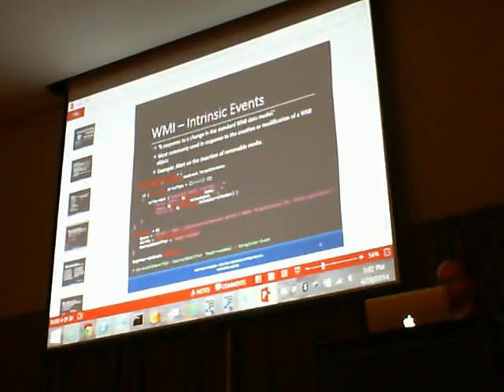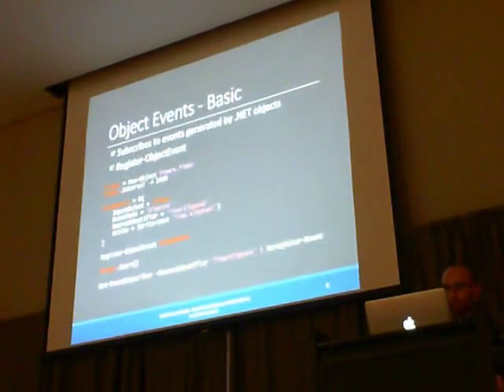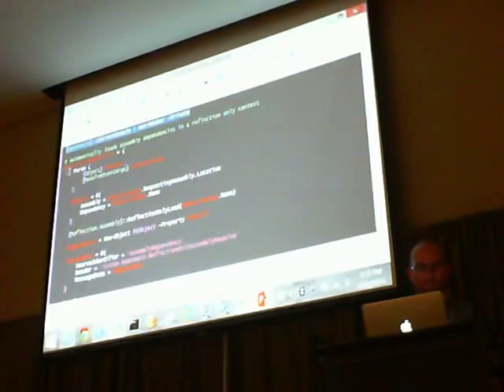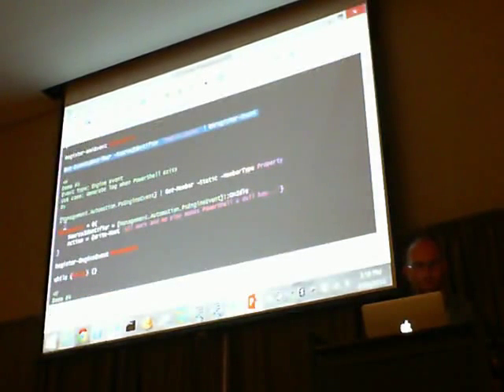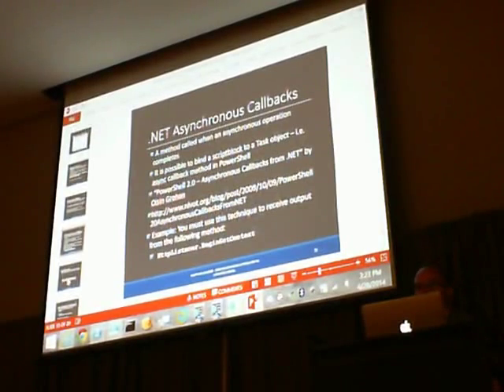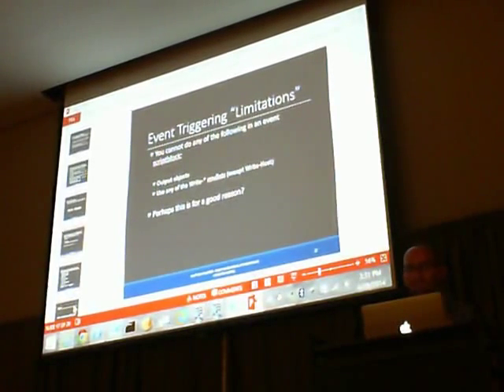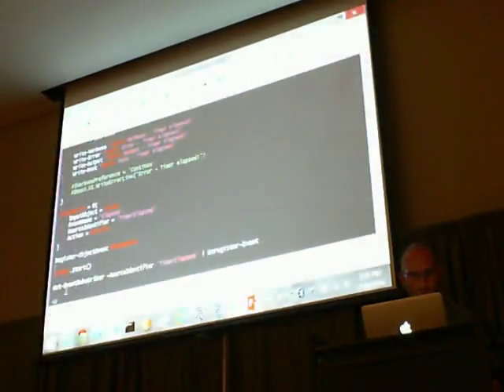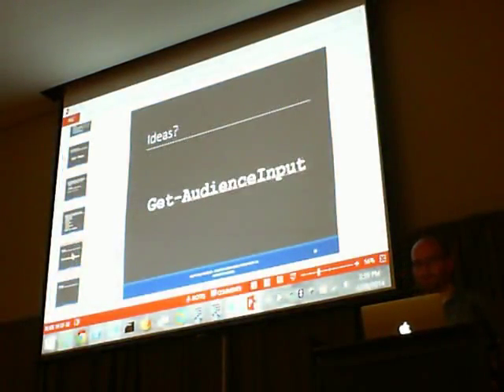Advanced PowerShell Eventing Scripting Techniques - Matt Graeber - PowerShell Summit 2014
Those who have needed to deal with eventing and asyncronous IO have probably been disappointed to discover the lack of a full PowerShell scripting environment when writing event handler logic in within a script block. Until this issue is resolved in a future version of PowerShell, workarounds are necessary in order to leverage the full power of PowerShell. This talk will cover techniques for working with objects when dealing with events and asyncronous IO.